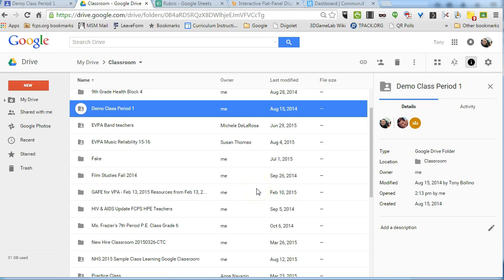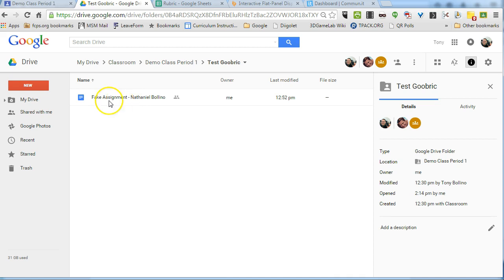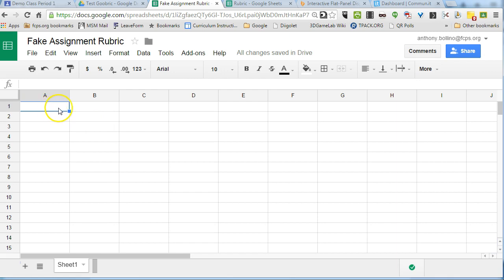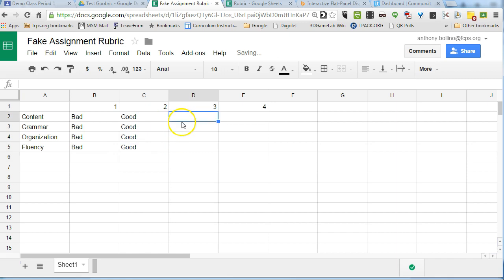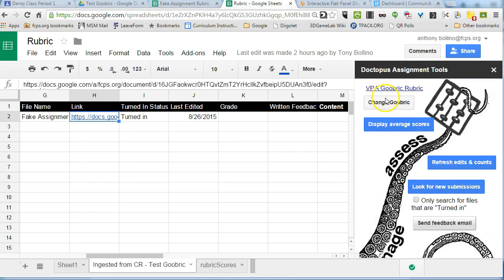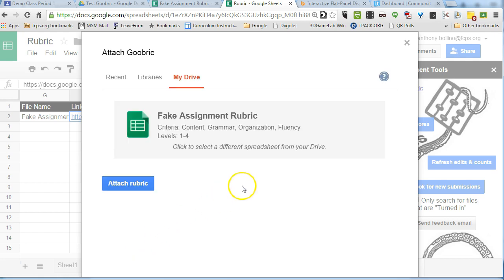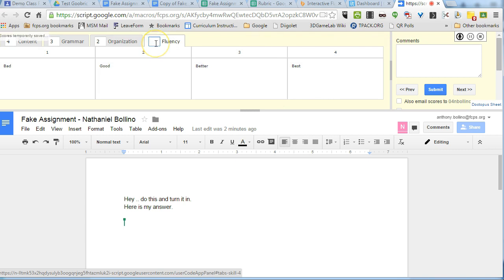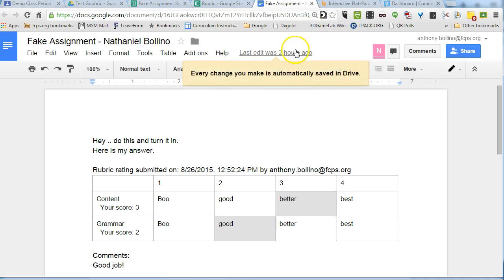Creating a Goobric Rubric to Score Student Work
This video shows FCPS VPA teachers how to create a properly formatted rubric for Goobric using Google Sheets.